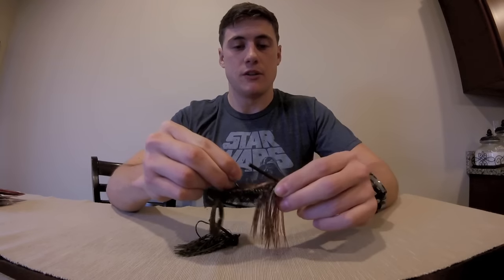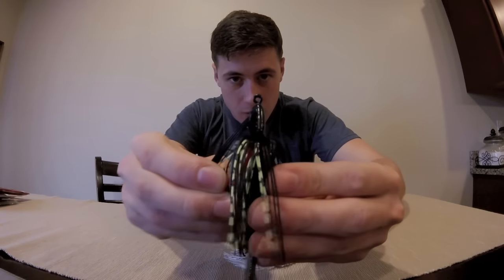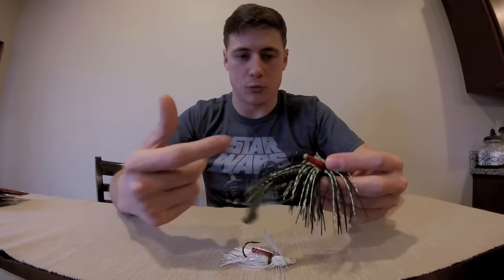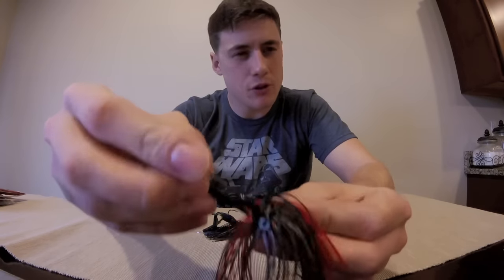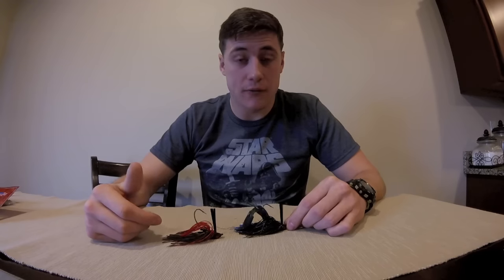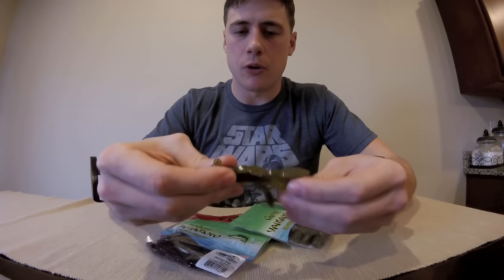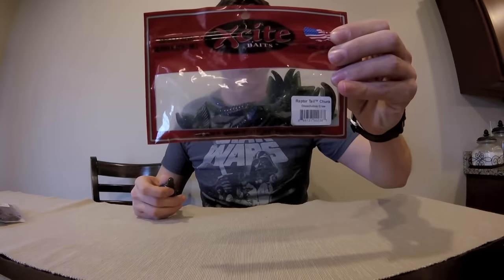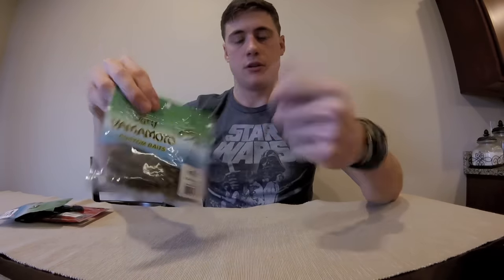My favorite jigs and trailers